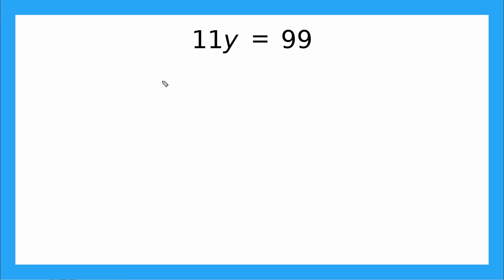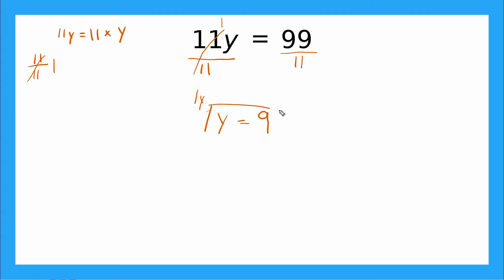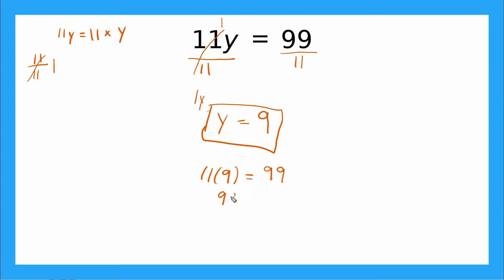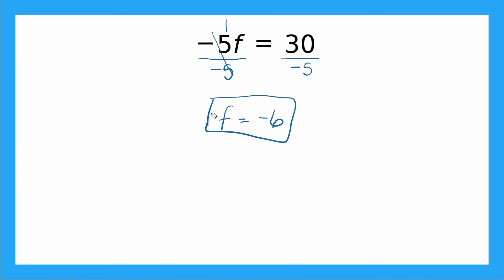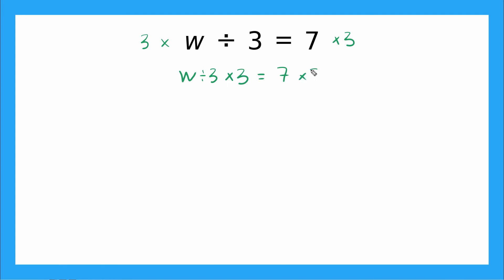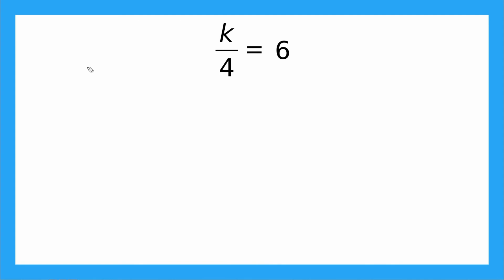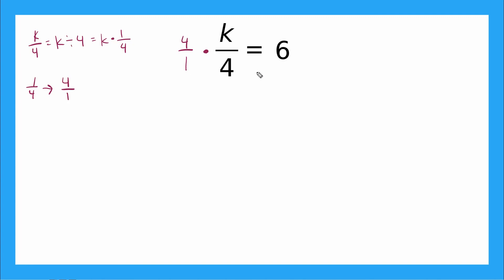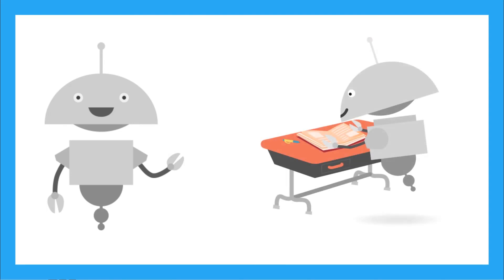Solving One-Step Multiplication and Division Equations for Kids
In this video, we will practice solving one-step equations using multiplication and division.